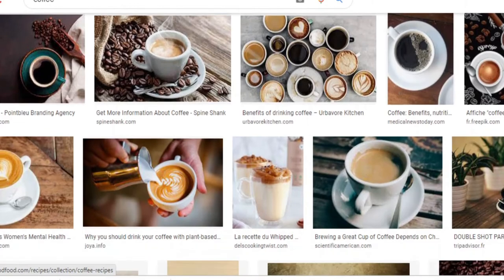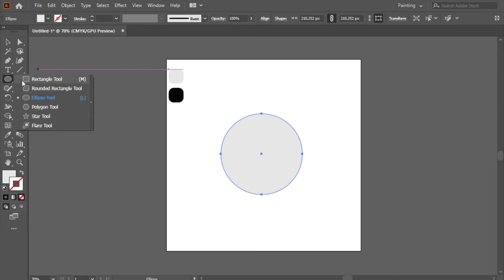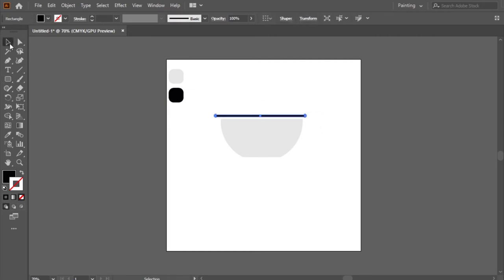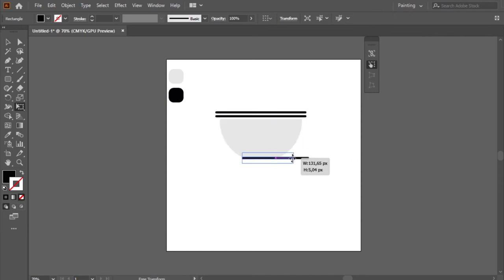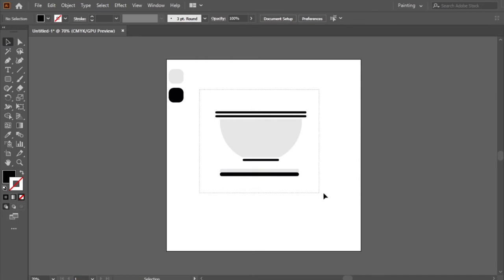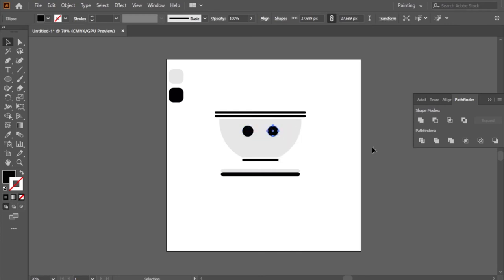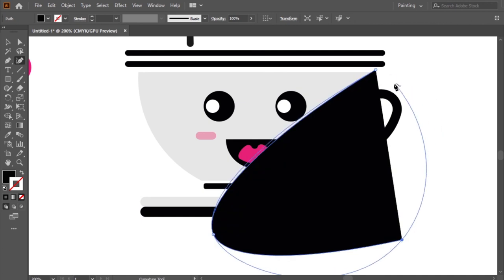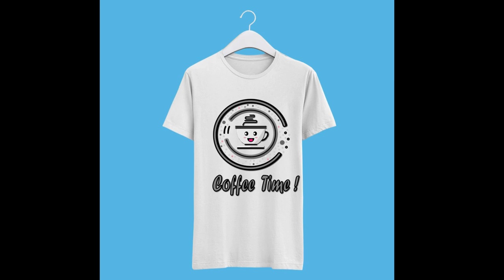Black Coffee Logo-Tutorial | Adobe Illustrator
Today I will make a Black Coffee logo design tutorial.
COLORS HEX CODES
Grey:E6E6E6
Black:#000000
Pink:E72479
graphic resource:
*So, if you need to know the uses of some tools you can watch the video

I wish it will be helpful